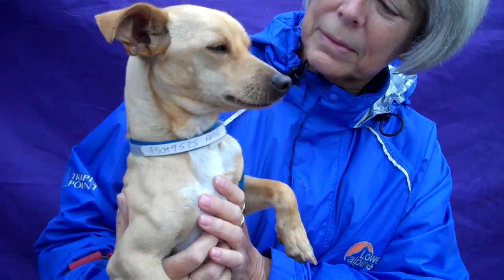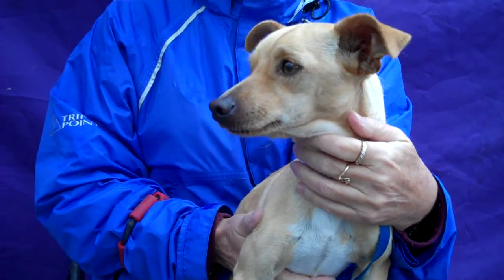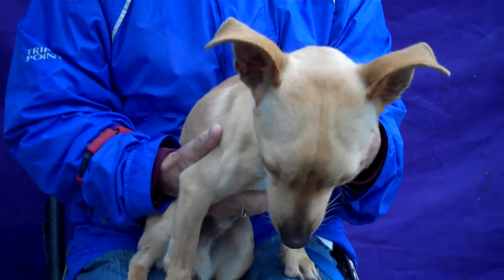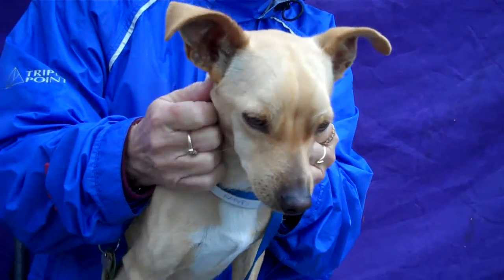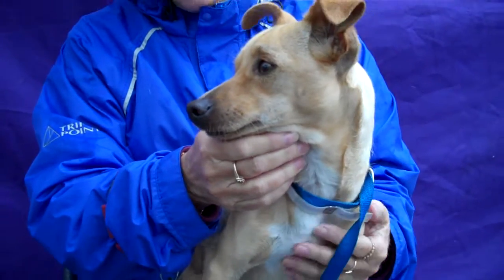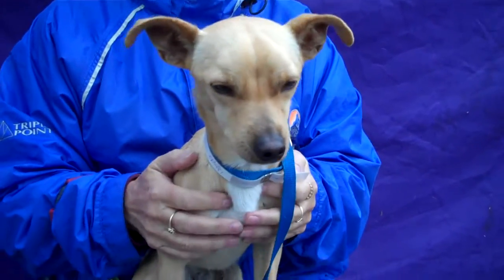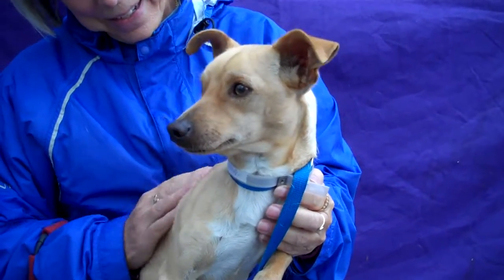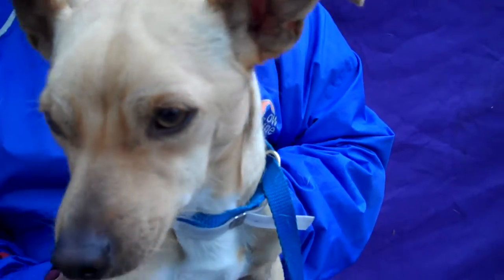A5019535 Anders | Dachshund/Chihuahua